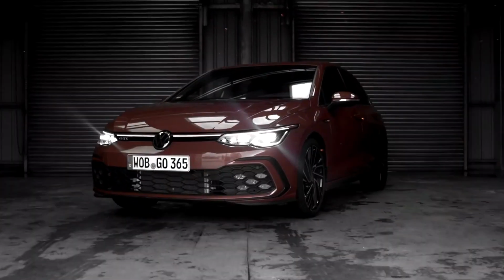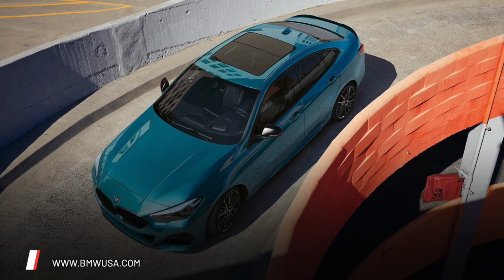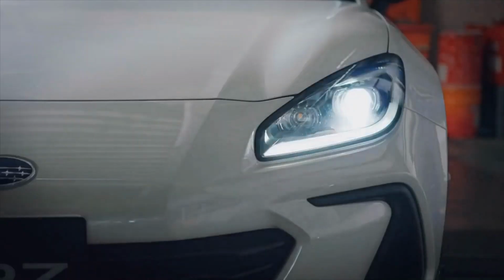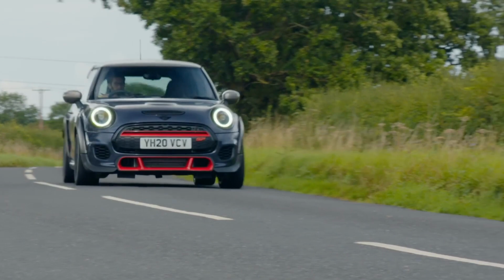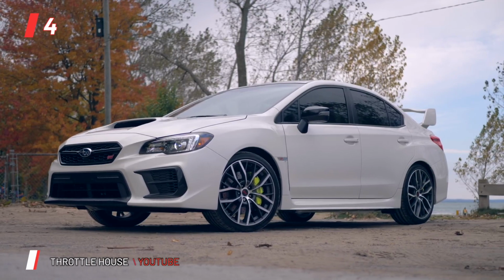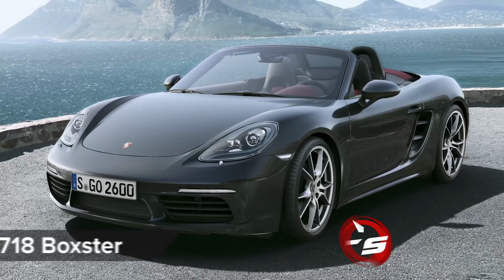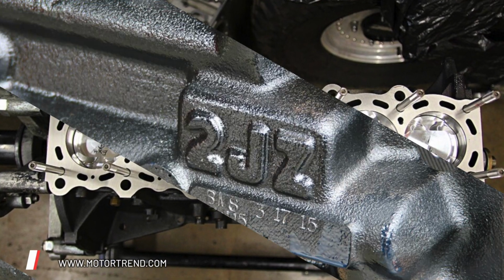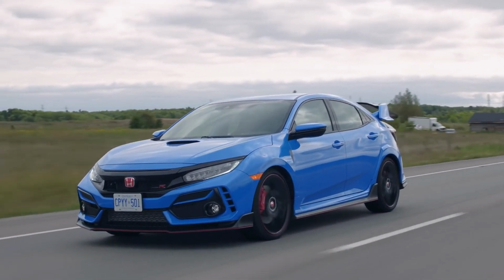10 Best Small Sports Cars You Can Buy Right Now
Bugatti's and Lamborghinis might be great for super rich people and posters pinned on kids walls, but for the average speed freak those million dollar cars aren’t an option. With only room in the garage for one car they need something that can deliver the smiles per hour and fit it in city parking spots. The compact sports car is everything a sports car is supposed to be, minimal and engaging. It’s still the 21st century, though, so even the car that is the spiritual successor of the bare bones roadsters of the 50s and 60s, the Mazda Miata, comes with the modern bells and whistles like touchscreen controllers and collision detectors. The formula of light weight and well massaged engines combine for cars that have usable performance and usable cars. Cars that started life as bargain grocery getters like the Civic, Golf, Impreza, and Mini have been transformed into crowd favorite sports cars. Don’t think you’re compromising performance, most of these cars reach 60mph in under 5 seconds and enough grip to conquer the most daunting canyon road. Long established sports car brands like Porsche and BMW join unexpected companies that have produced worthy sports cars like Hyundai, Volkswagen, and Honda. Is there a sports car on the small side that you would put on this list? What’s your favorite way to enjoy that performance? Club racing, canyon carving, bracket racing?

00:00 Intro
00:33 Mazda Miata MX-5
01:23  Volkswagen GTi
02:14  BMW M2
03:01 Toyota 86/Subaru BRZ
03:53  Mini Cooper John Cooper Works GP
04:35 Hyundai Veloster N
05:17  Corvette C8
05:56  Porsche 718 Boxster/Cayman
06:37  BMW Z4/Toyota Supra
07:20  Honda Civic Type R